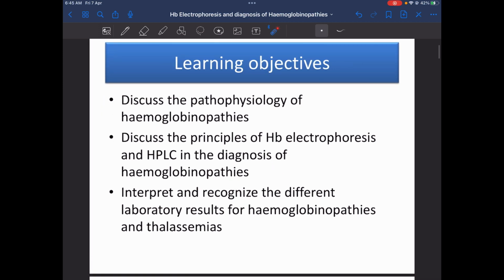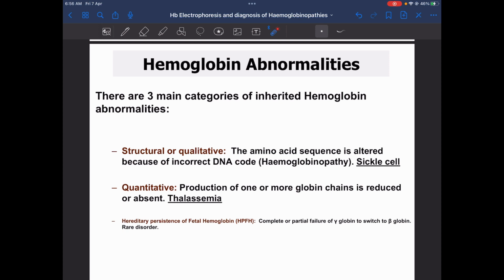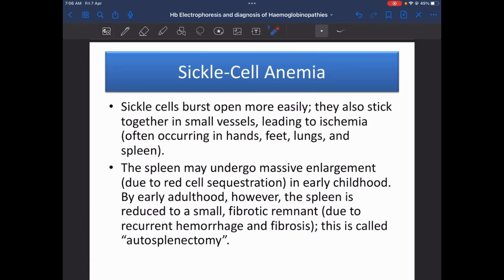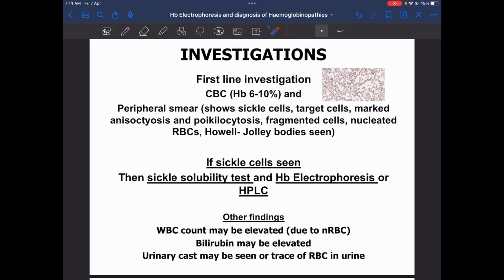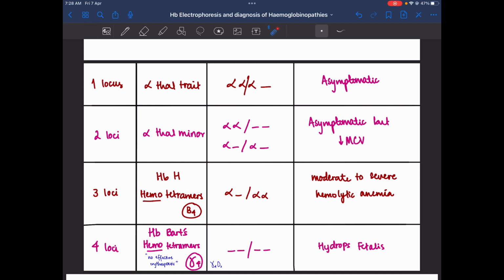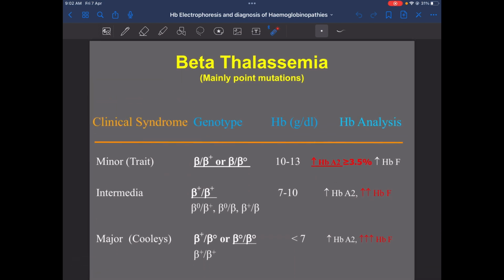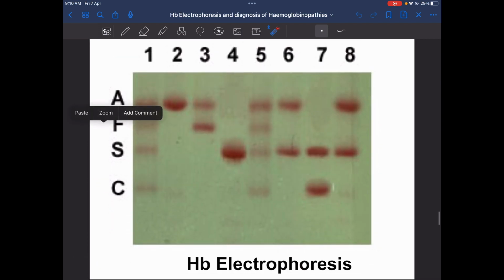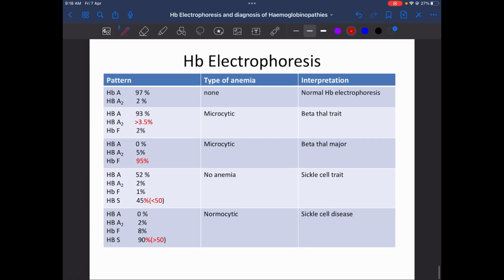Hb Electrophoresis & Diagnosis of Hemoglobinopathies I Bushra Rasheed I HLS 122 PAL review session